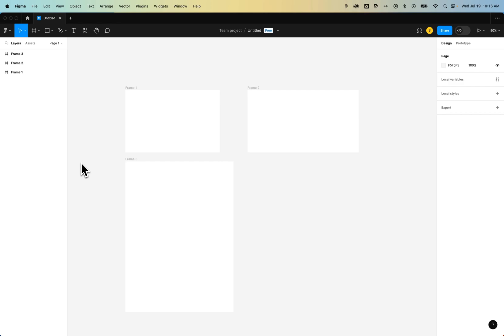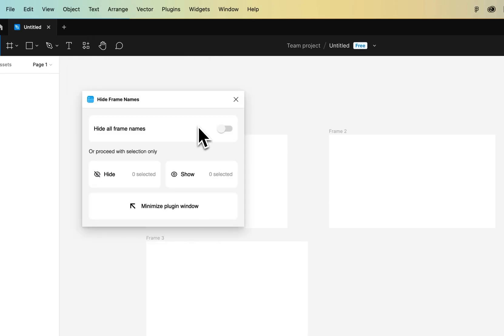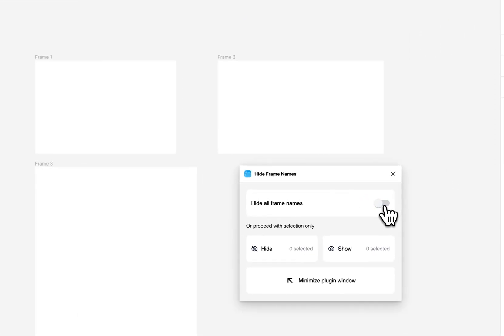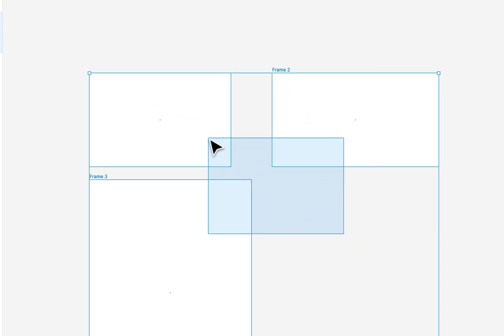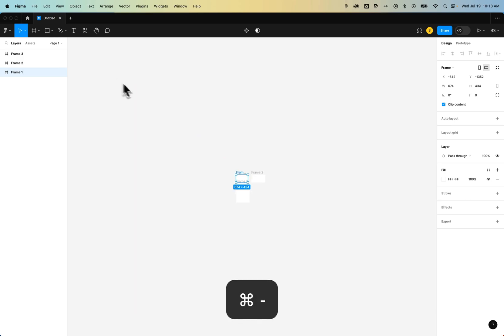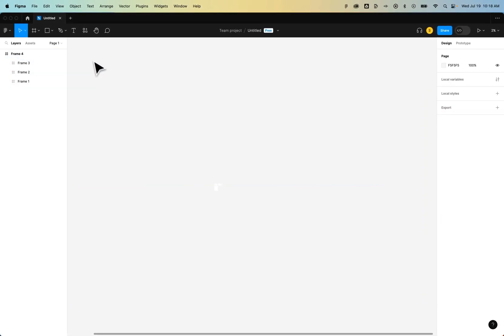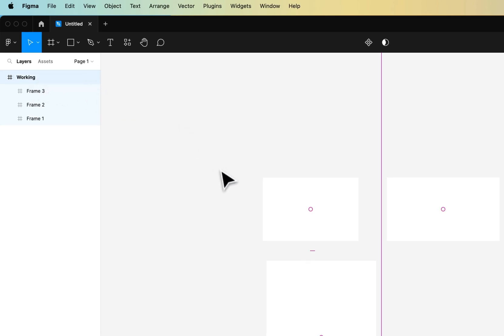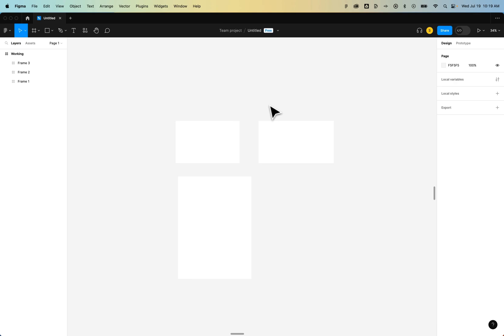How to Hide Frame Names in Figma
In this Figma tutorial, learn how to hide frame names in Figma. You can hide frame names in a few ways: with a plugin, grouping frames, or nesting frames inside of each other. Each comes with its pros and cons but technically you can hide frame names in Figma!